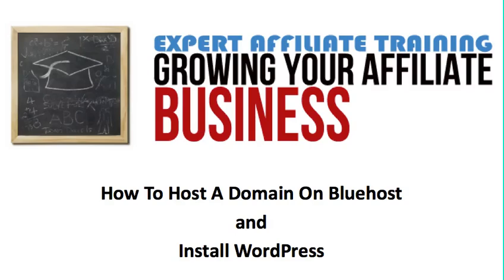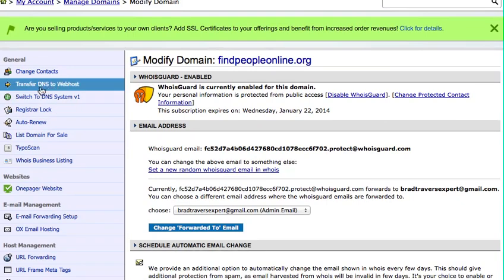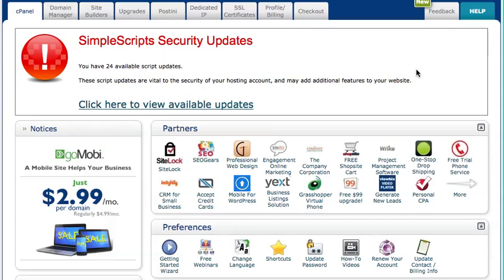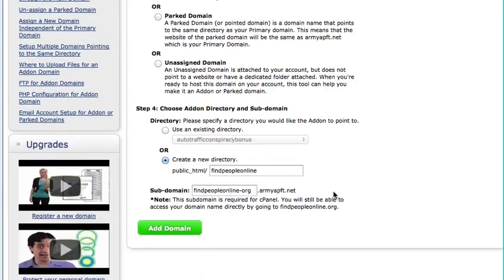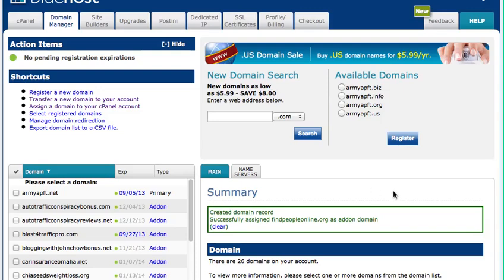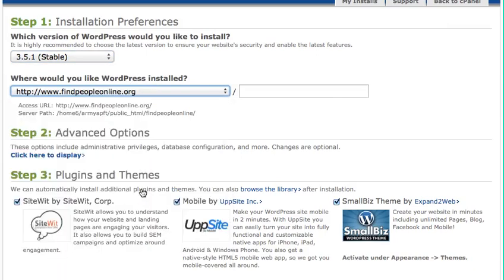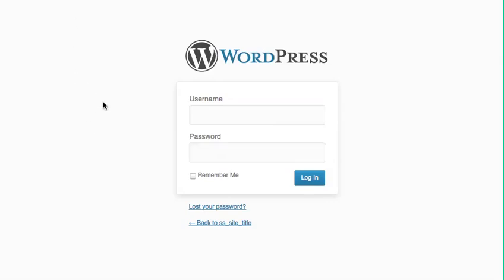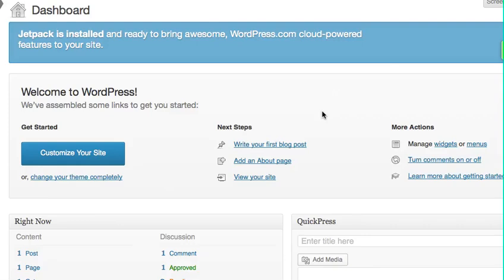How To Host A Domain On Bluehost And Install Wordpress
In this video tutorial I show you how to transfer domain hosting to Bluehost and use the Bluehost control panel to quickly install WordPress.